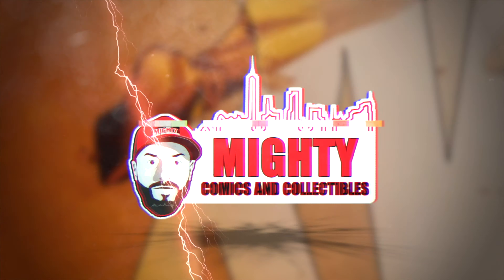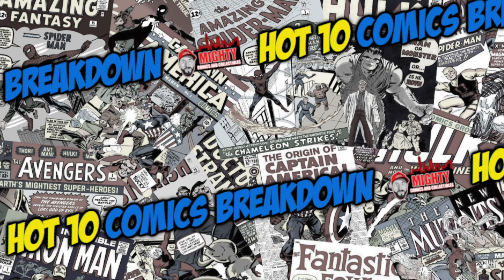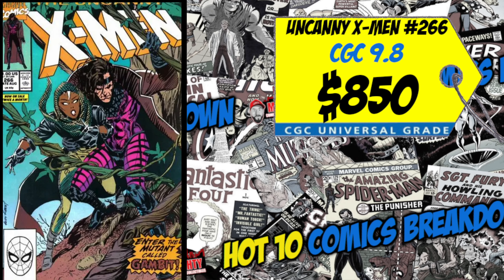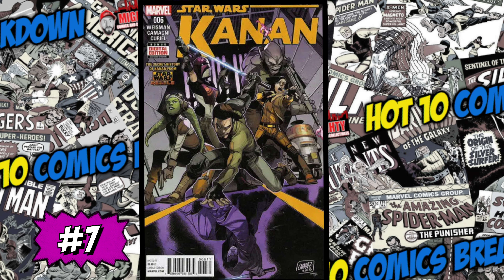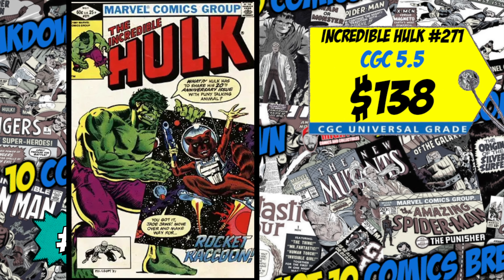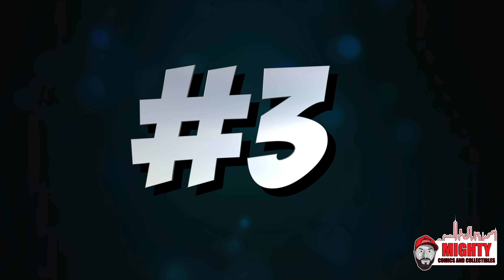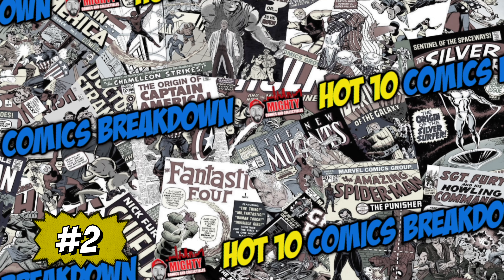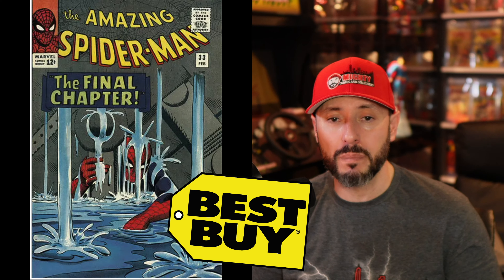HOT 10 COMICS of the Week BREAKDOWN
TOPIC:  In this weeks breakdown i go over the Hot 10 and pick whihc books are worth buying at these prices.  I also give recent sales data from the key collector app.